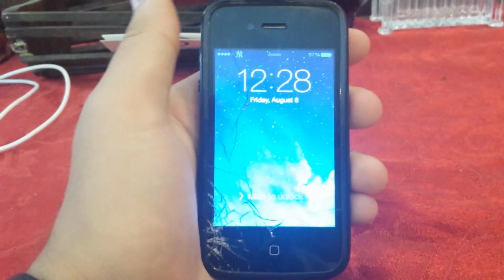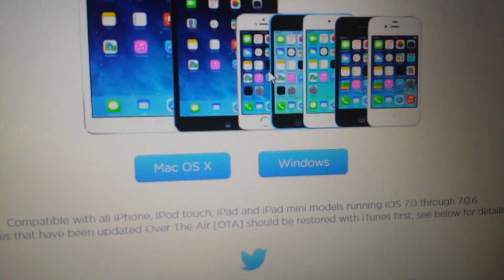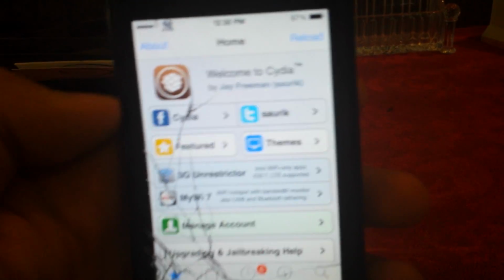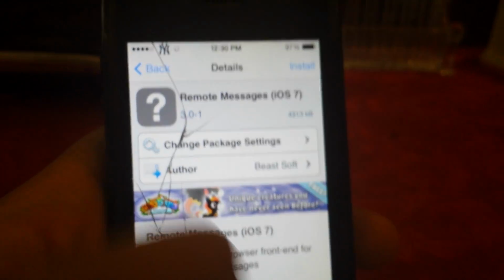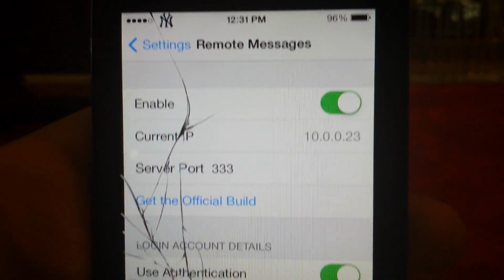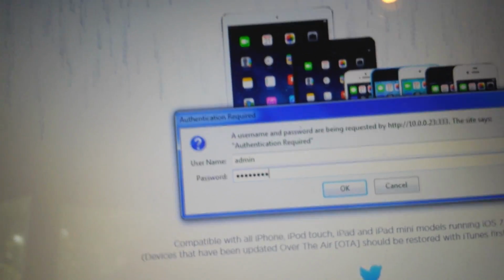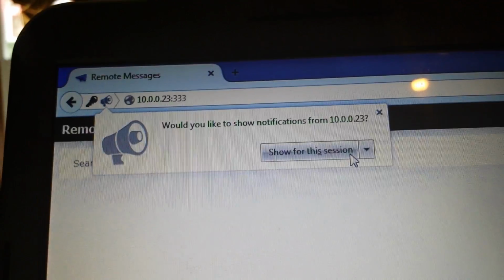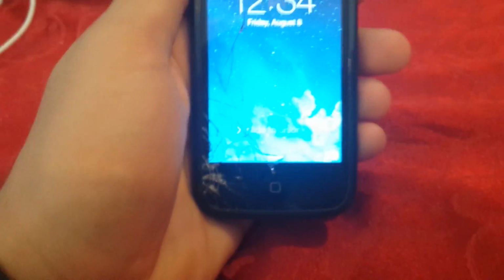How to get iMessage on ANY device (android phone/tablet, windows computer, game console)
This video is a tutorial on how to get iMessage from your iphone/ipad/ipod on to any device with an internet connection.  This can be your xbox, playstation, nintendo, computer, laptop, android phone or tablet, and just about anything with an internet browser.